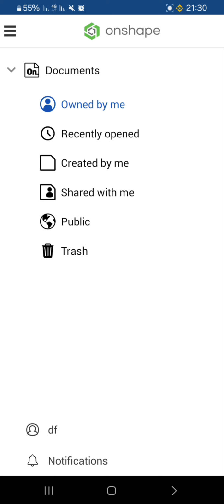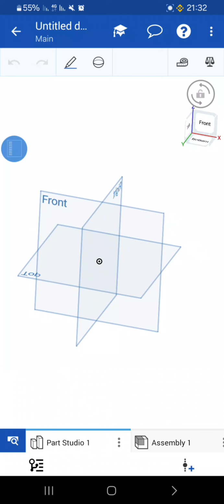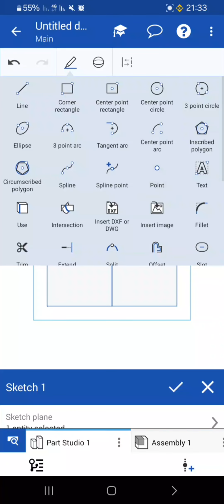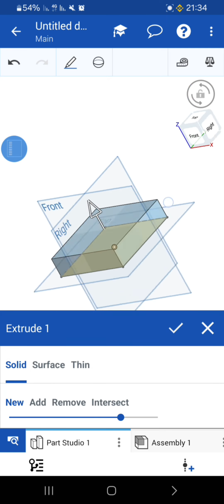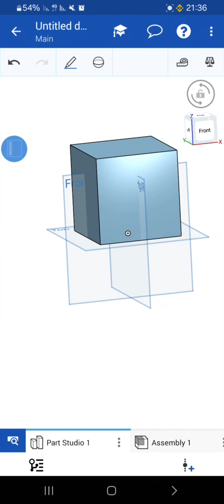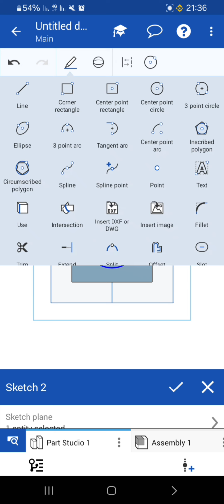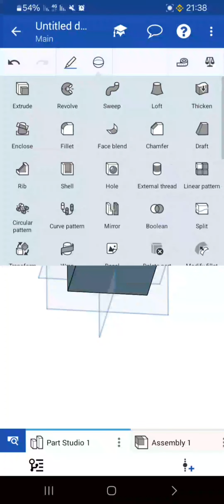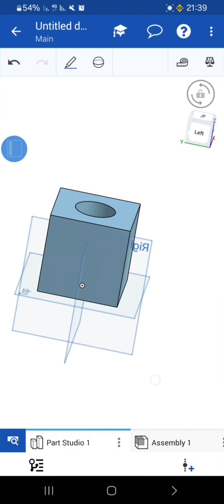What is Onshape? And Why Should You Learn It? | Introduction for Beginners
Do you want to learn 3D design easily and without the need for complex programs?

In this video, we will start with Onshape, one of the best free engineering design (CAD) programs that work on the cloud! We will take a quick tour of the program interface, then design your first 3D model step by step.

 What you will learn in this video:
 What is Onshape and why is it special?
 How to register and start your first project
 Learn the basic tools
 Create your first 3D design easily

If you have any questions, leave them in the comments and I will answer you!